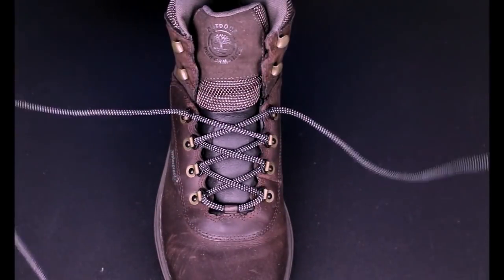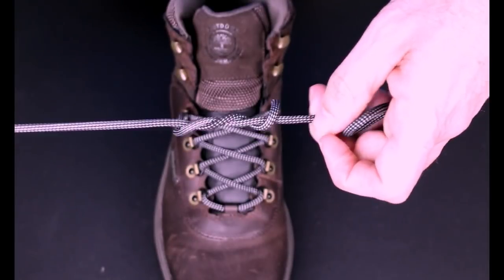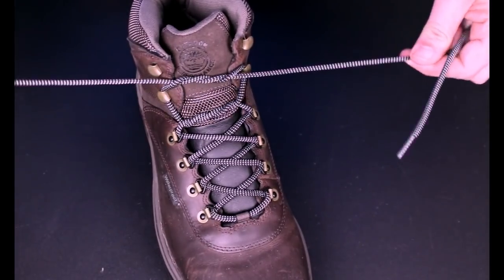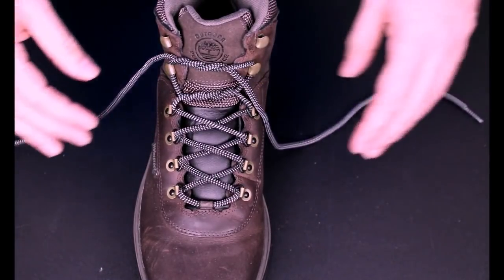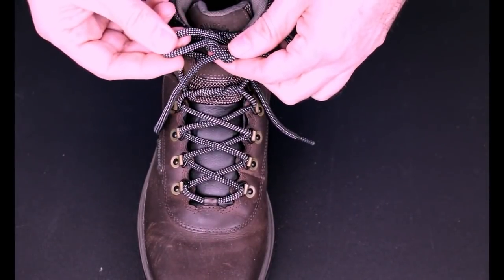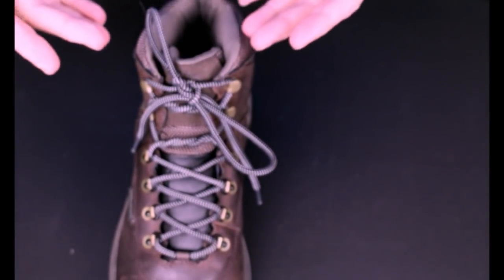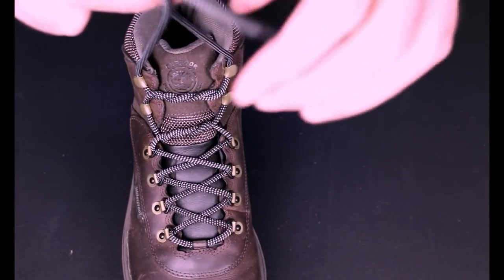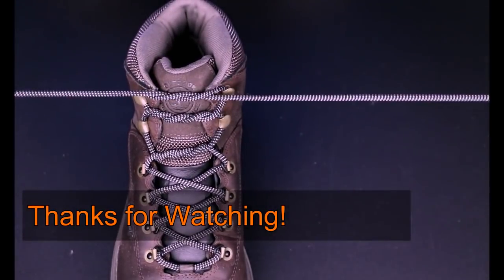Tie Your Boots with the Surgeon's Knot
Can't stand it when my boot comes untied. With this knot, it never will.